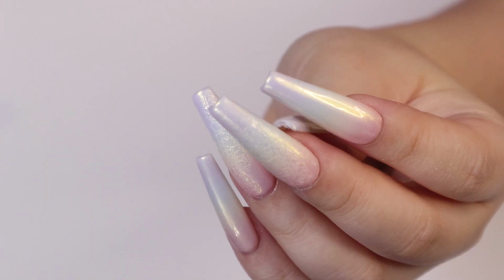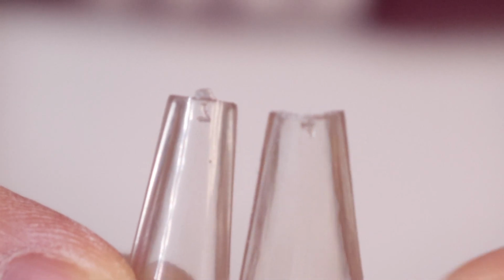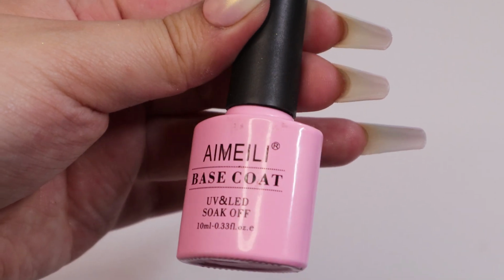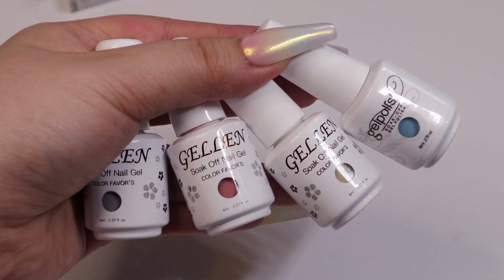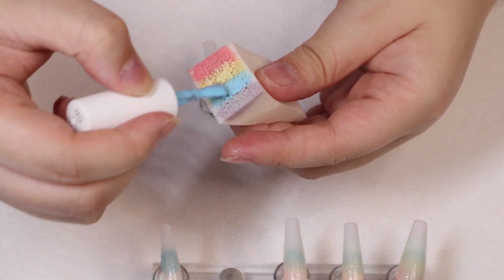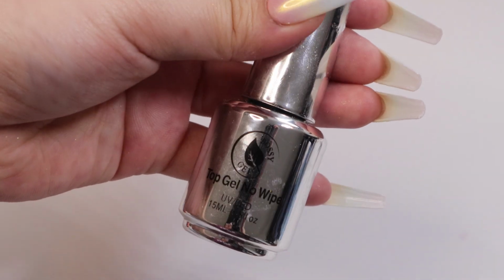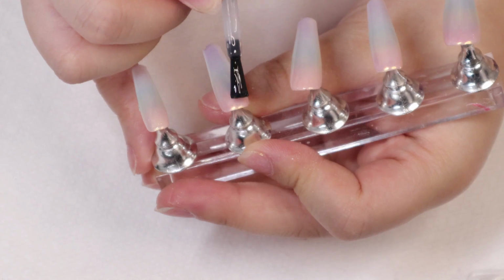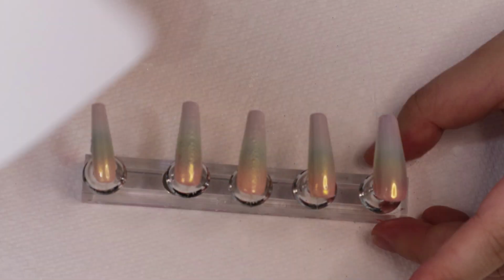BUBBLE RAINBOW CHROME press on nails- how I do my own nails at home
7. Hello beautiful people,

Hopefully, everything is getting better on your end with regards to quarantine. Today I'm going to demonstrate how I made these Bubble rainbow chrome press on nails. I hope you guys enjoy it.

Materials that I used
False nails
AIMELI base gel
Bio seaweed gel ( 01 White )
Gellen soak-off Nail Gel
wedges sponge
Bossy non-wipe topcoat  (my chrome base)
Shell nail chrome powder

Steps
1. Prepare false nails ( file + buffing).
2. Apply base gel and cure for 60 seconds ( make the false nail stronger ).
3. Apply a layer of white color and cure for 60 seconds.
4. Apply color on the sponge and gently tap on the nails until the color blends and cure for 60 seconds.
5. Repeat step 4 until you feel like the color looks good enough for you.
6. Apply chrome base on all the nails and cure for 30 seconds.
7. Apply chrome color on the nails.
8. Make bubble out of dish soap and water
9. Apply top coat then put bubbles on the nails you want and cure for 15 seconds.
10. Wipe down bubble left on the false nails then cure every nail at least 60 seconds

Socials:
Etsy

Songs included:

About me:
I'm currently a nail technician at a luxury salon in Toronto Canada. I am originally from Viet Nam, that's why my English sounds a bit weird.